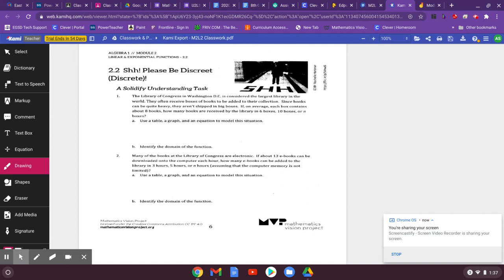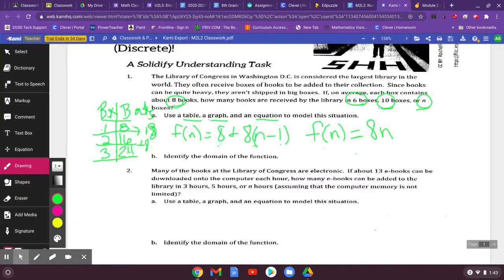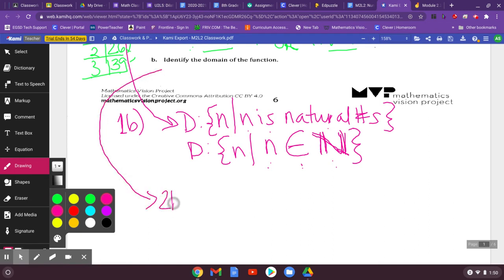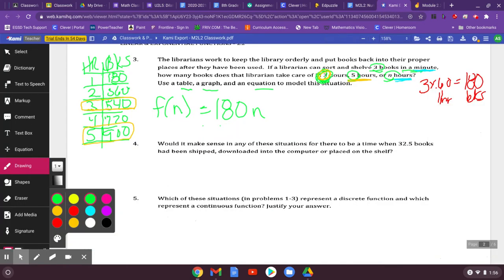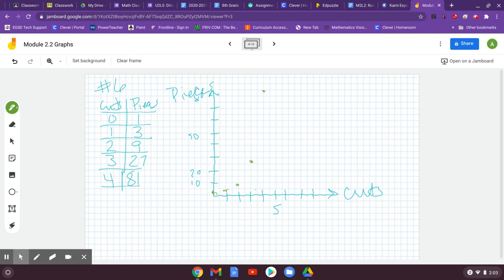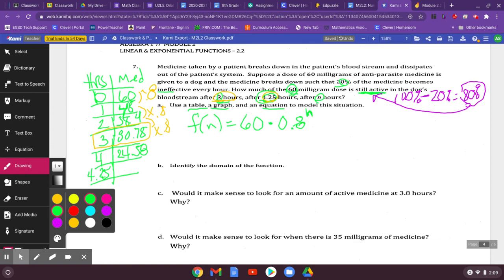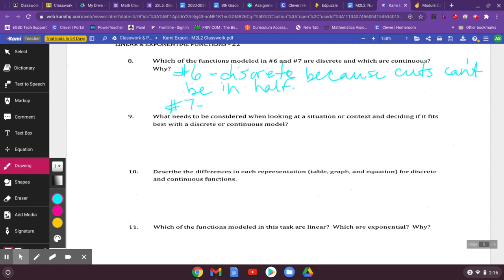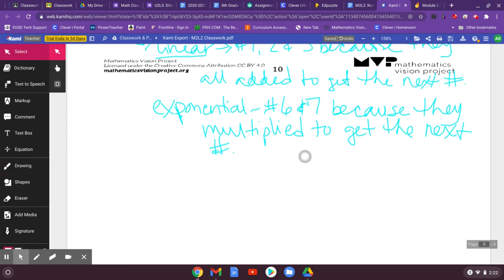MVP Algebra Module 2.2 Classwork